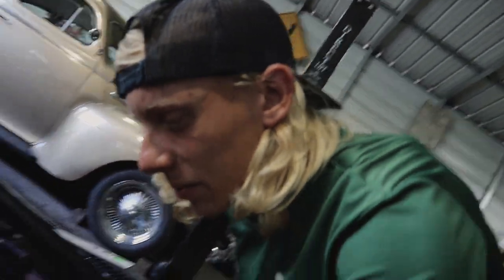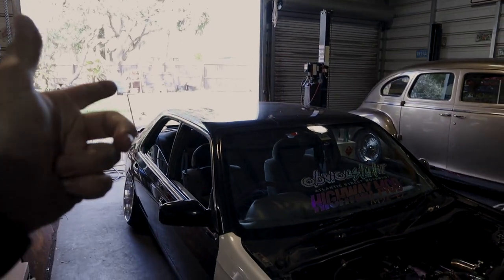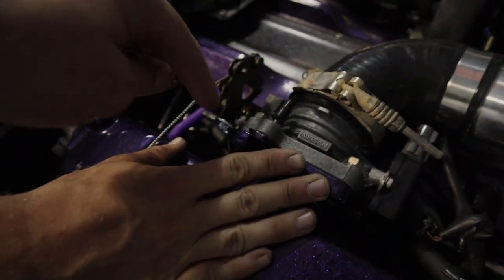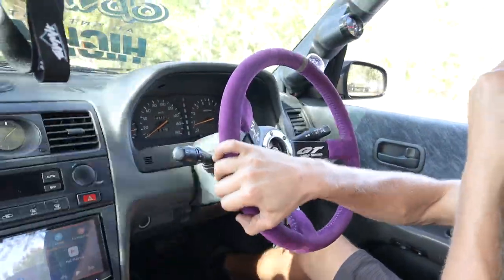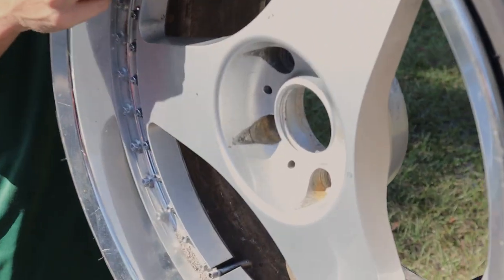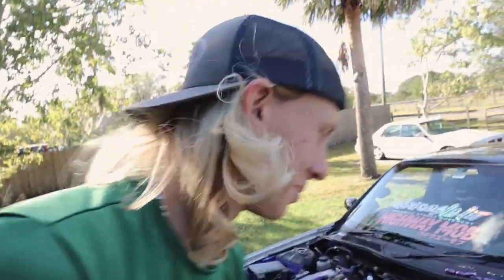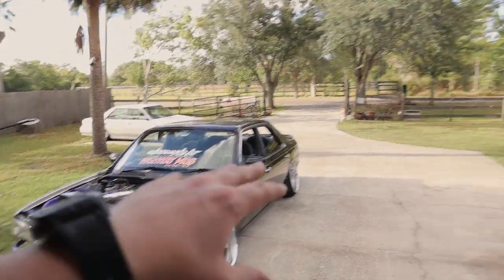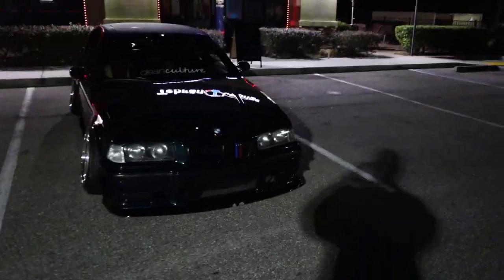COOLEST STATESIDE LAUREL + Turbo Noises, Pulls, and Car Meet!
NEXT MERCH DROP IN THE WORKS!